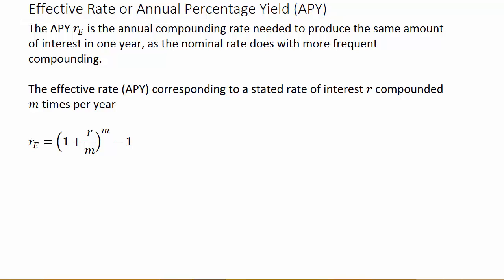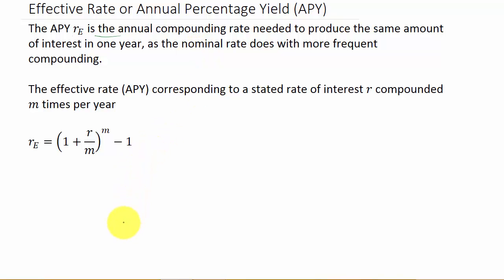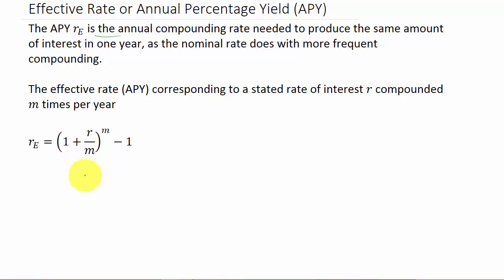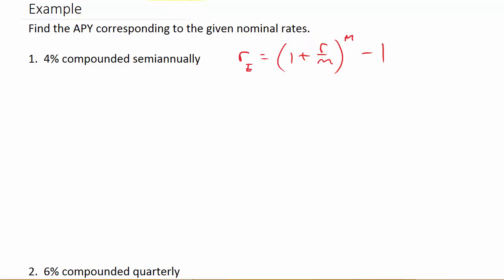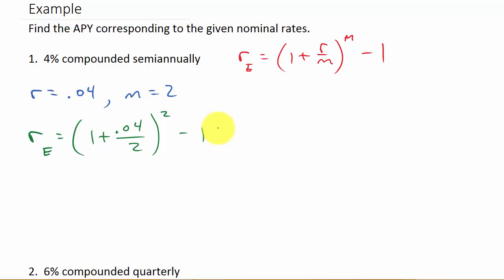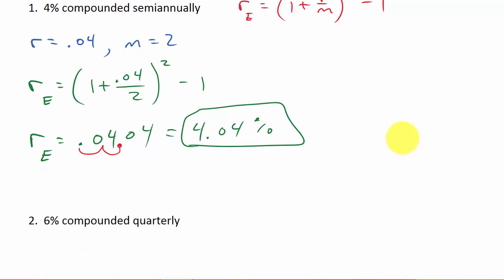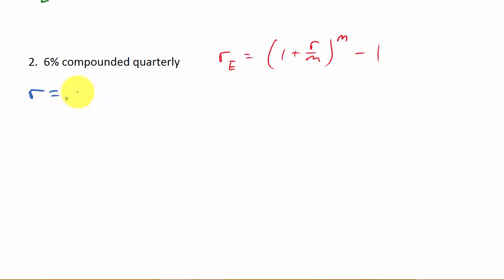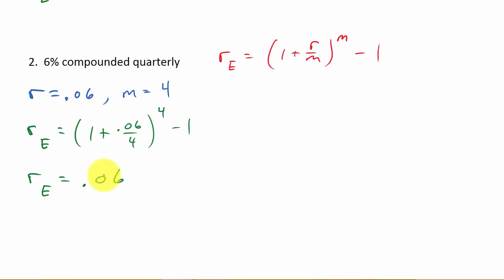Effective Rate or Annual Percentage Yield (APY)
This video shows how to calculate the effective rae or annual percentage yield.